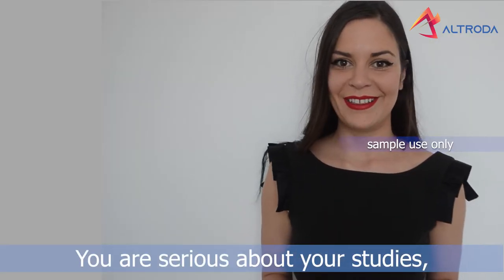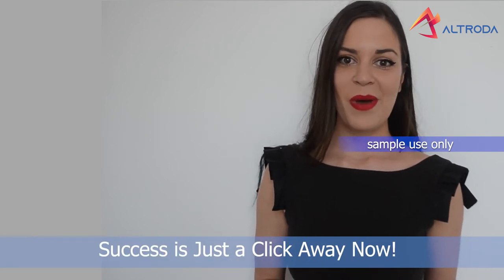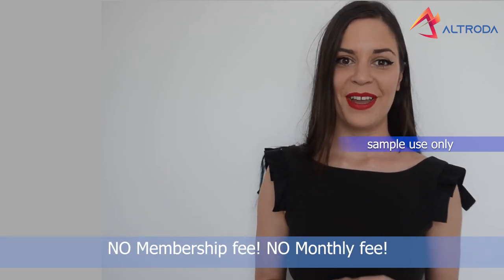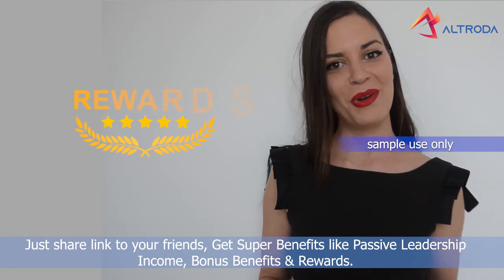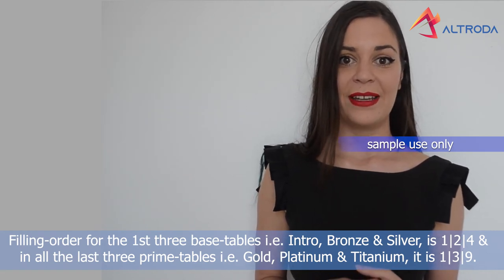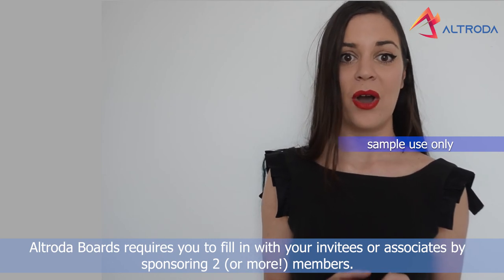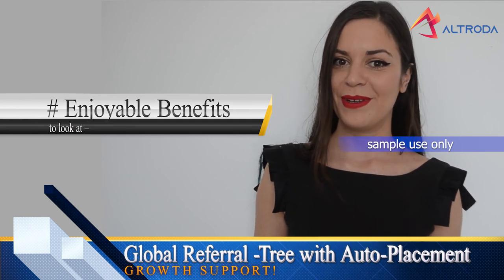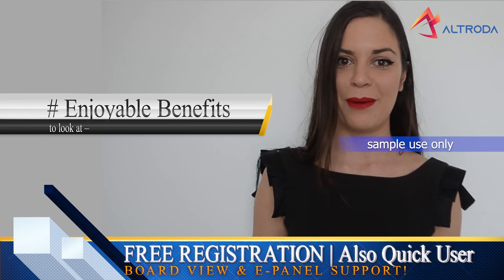Spokesperson -Basic Demo Video